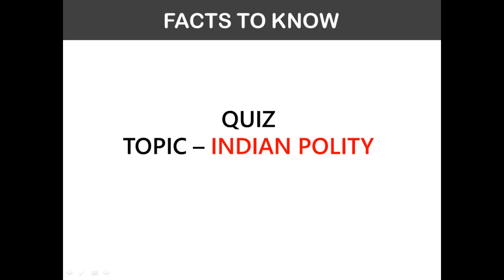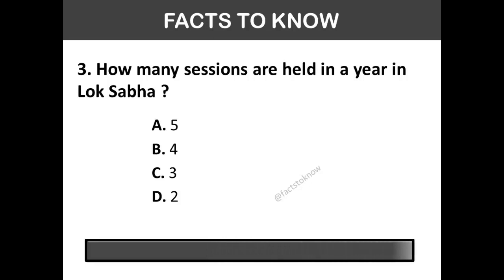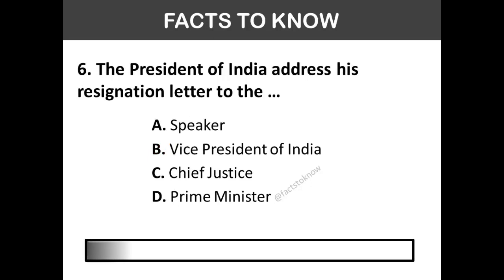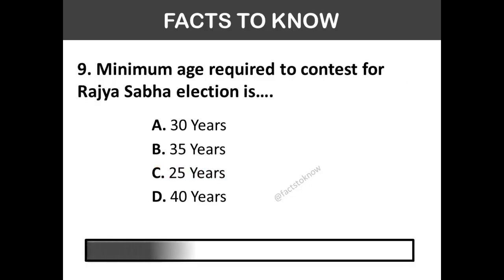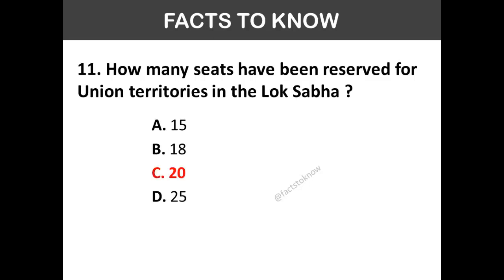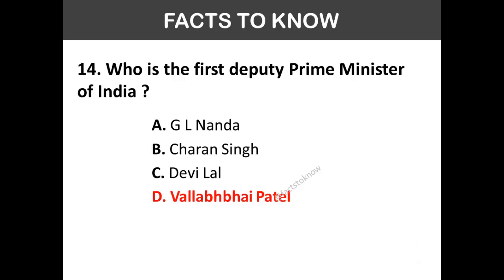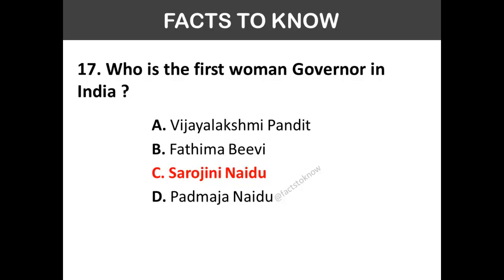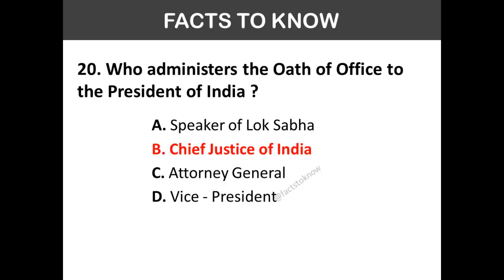Top GK Question and Answer on POLITY | GK Questions and Answers | GK Quiz | INDIAN POLITY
Top GK Question and Answer | GK Questions and Answers | GK Quiz | General GK | INDIAN POLITY
Indian gk quiz
gk india
gk questions

GK questions and answers for competitive exams.